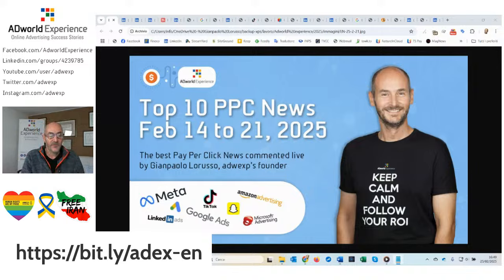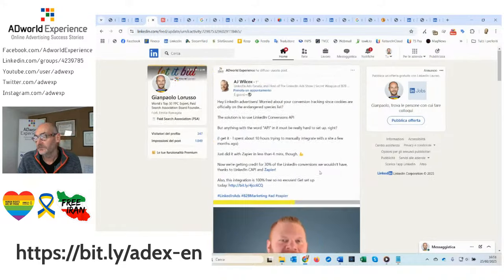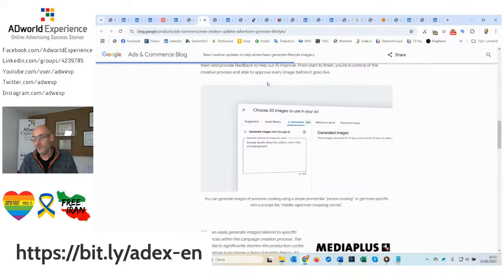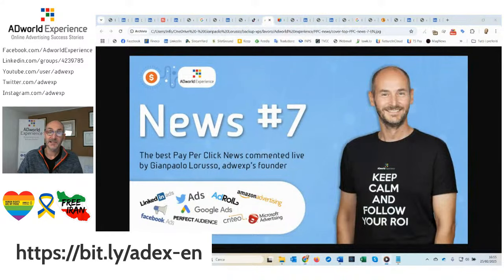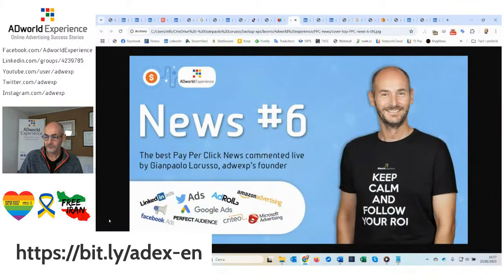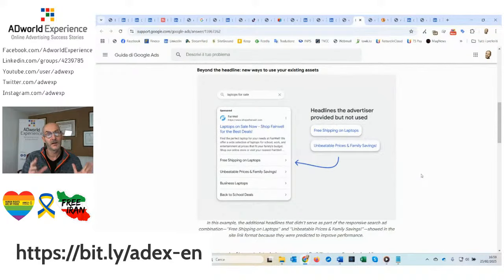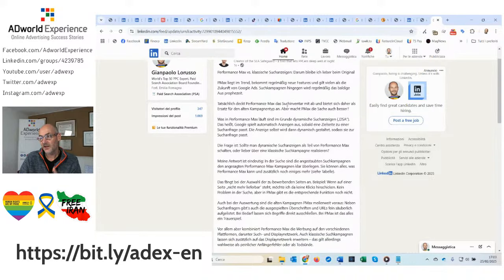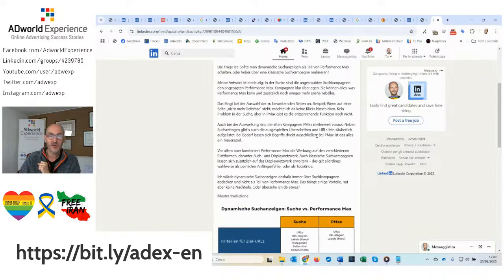Top 10 PPC News from February 14 to 21, 2025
Top 10 Pay Per Click news from February 14 to 21, 2025, commented live by Gianpaolo Lorusso, founder of ADworld Experience.
GoogleAds: PMax or DSA?, adjust the cpc with conversion value rules, titles in sitelinks, automatic customer lists, are CSS useful?, Regions in GMC, AI images in PMax and carousels in DGen feed only;
MetaAds: when the default is not convenient;
TikTok: automotive ads are here, View Through attribution window;
LinkedinAds Conversion API (& Zapier);
adwexp-25 registrations open (and price rising)

If I missed something important, please comment (I'll consider it next week)! Thank you.
May the ROI be with you and... more peace for everyone! :-)